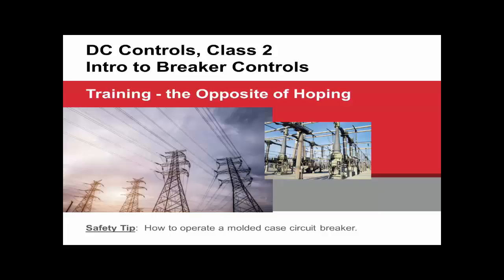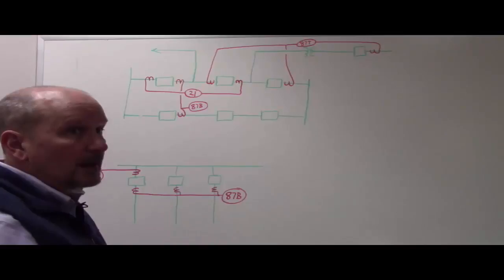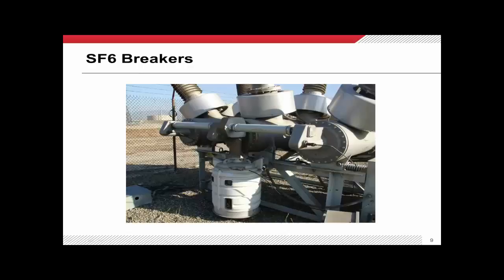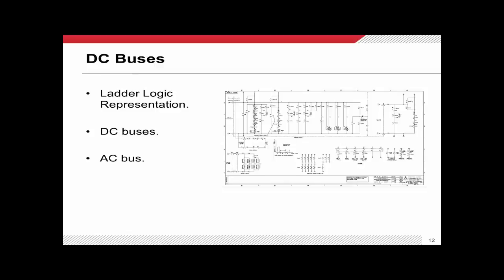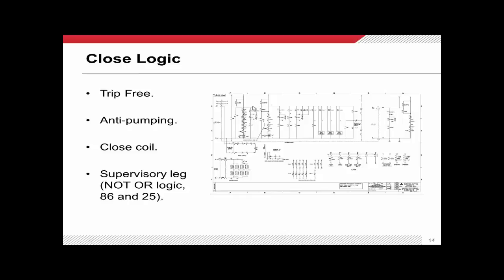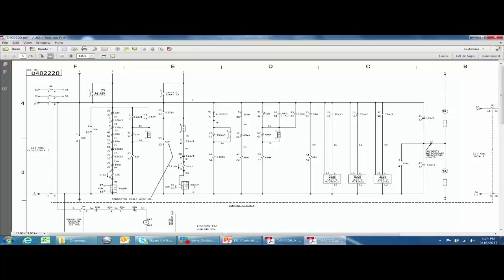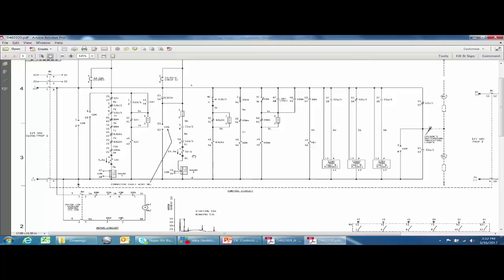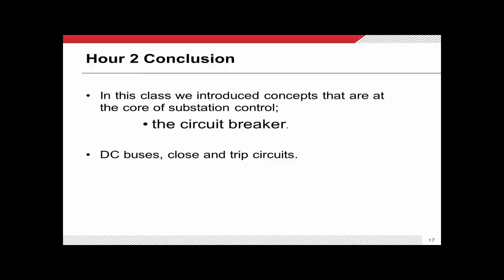DC Controls: Intro to Breaker Controls 1 (Class 2) - Vlog Style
Vlog Style